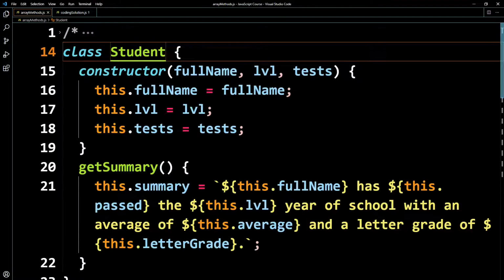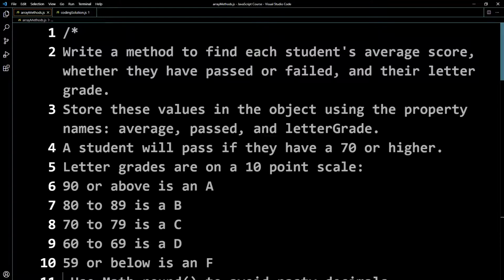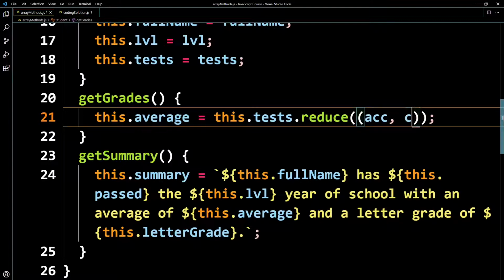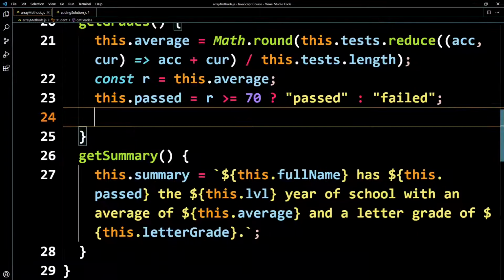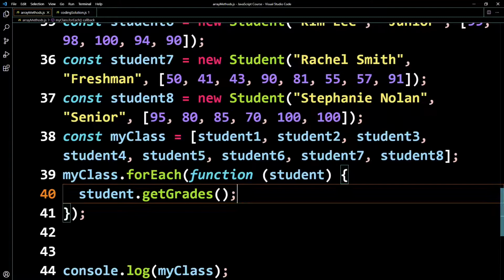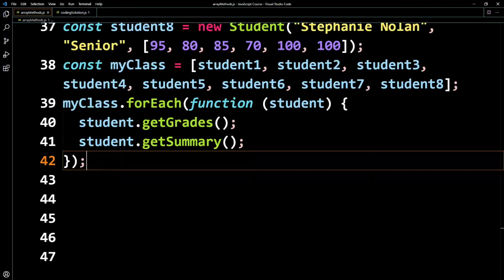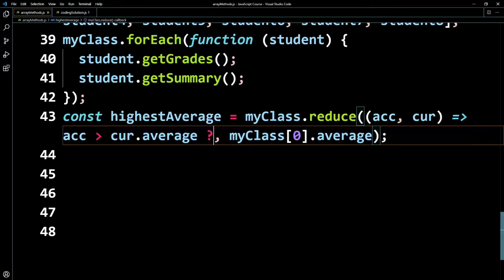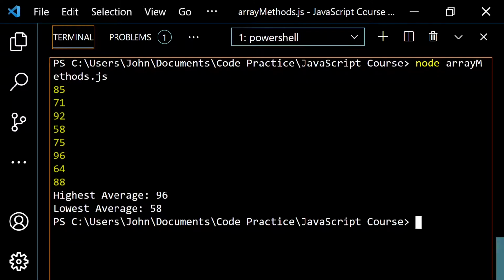JavaScript for Beginners #66 Coding Challenge 12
Here, we will look at another coding challenge. In this video, we will be given an array of objects that contain information about some students. Our job will be to find the student's average score, letter grade, and whether they have passed or failed using the reduce array method.

0:00 Introduction
1:26 Going through the coding challenge instructions
2:40 Using the reduce array method to find our average score
4:25 Finding the pass/fail status
5:22 Finding the letter grade
6:40 Using the forEach array method to add in our properties
8:46 Finding the highest average score using the reduce array method
12:01  Finding the lowest average score using the reduce array method

Write a method to find each student's average score, whether they have passed or failed, and their letter grade.
Store these values in the object using the property names: average, passed, and letterGrade.
A student will pass if they have a 70 or higher.
Letter grades are on a 10 point scale:
90 or above is an A
80 to 89 is a B
70 to 79 is a C
60 to 69 is a D
59 or below is an F
Use Math.round() to avoid nasty decimals.
Lastly, find the highest average score and the lowest average score for the class.

class Student {
  constructor(fullName, lvl, tests) {
    this.fullName = fullName;
    this.lvl = lvl;
    this.tests = tests;
  getSummary() {
    this.summary = `${this.fullName} has ${this.passed} the ${this.lvl} year of school with an average of ${this.average} and a letter grade of ${this.letterGrade}.`;
const student1 = new Student("Michael Fisher", "Junior", [91, 79, 82, 85, 97, 75]);
const student2 = new Student("Sean Payne", "Senior", [65, 90, 71, 62, 60, 80]);
const student3 = new Student("Jessica Wilkins", "Freshman", [100, 91, 95, 90, 89, 80, 92, 97]);
const student4 = new Student("Vanessa Nolan", "Sophomore", [80, 60, 55, 51, 60, 42]);
const student5 = new Student("Gary Anderson", "Freshman", [80, 75, 77, 70, 71]);
const student6 = new Student("Kim Lee", "Junior", [99, 98, 100, 94, 90]);
const student7 = new Student("Rachel Smith", "Freshman", [50, 41, 43, 90, 81, 55, 57, 91]);
const student8 = new Student("Stephanie Nolan", "Senior", [95, 80, 85, 70, 100, 100]);
const myClass = [student1, student2, student3, student4, student5, student6, student7, student8];